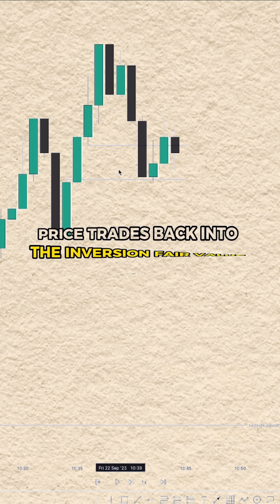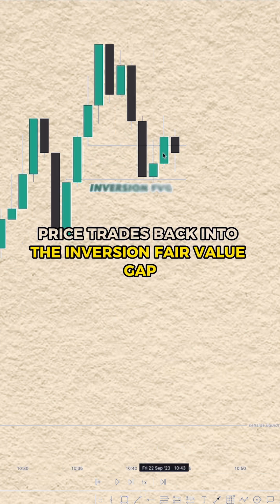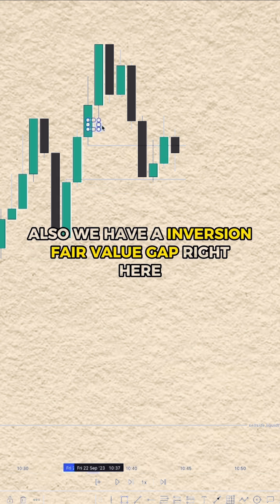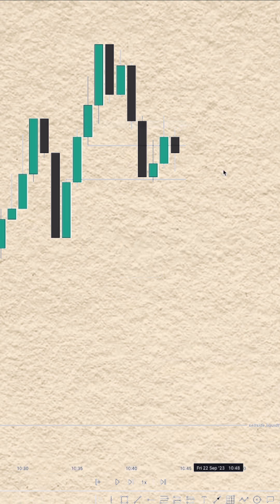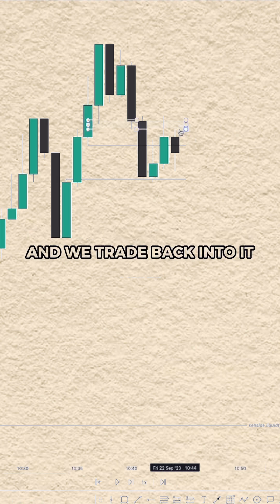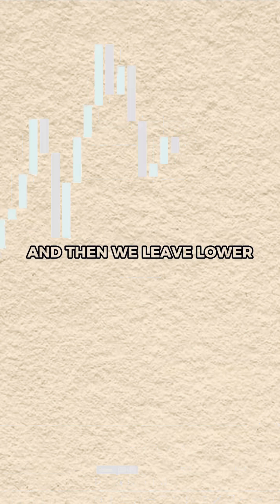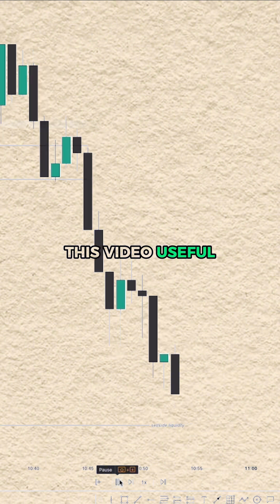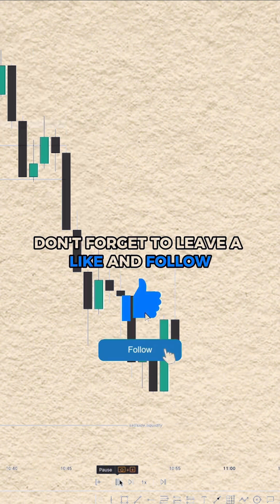Characteristics of ICT’s Fair Value Gap: BISI, SIBI, and Inversion FVG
Deep dive into the characteristics of ICT’s Fair Value Gaps, including BISI, SIBI, and Inversion FVG. Learn how these setups enhance your trading precision.